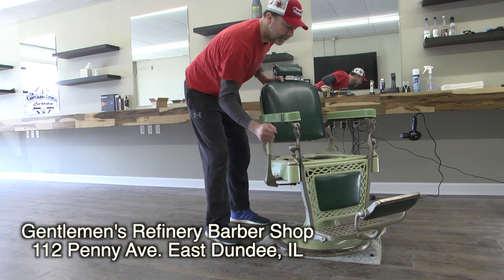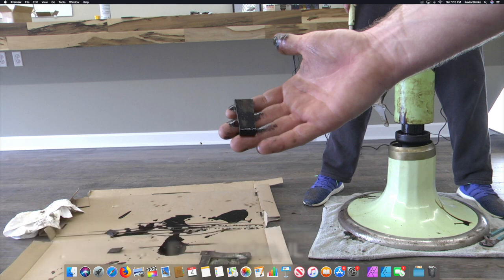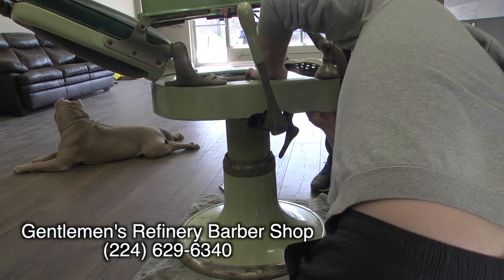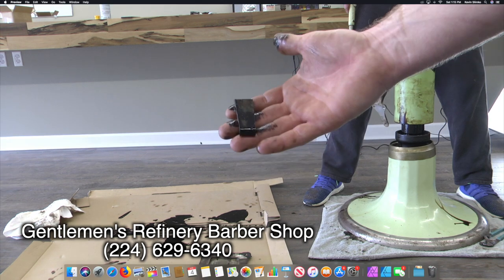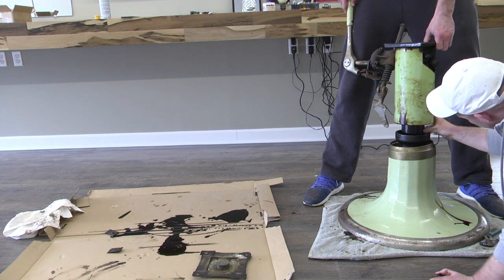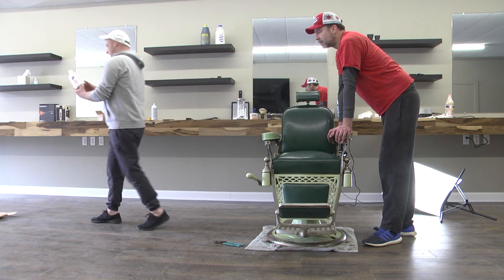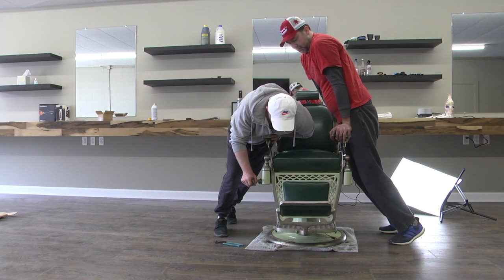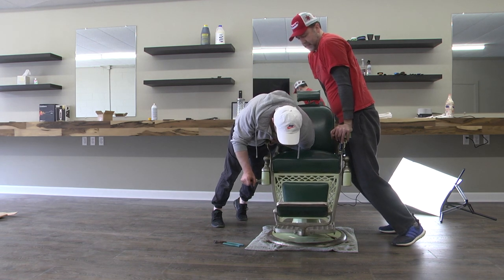Slim the Barber repairs the brake on a Vintage Paidar Barber Chair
I help Patrick aka GDP from Gentlemen's Refinery Barber Shop repair the brake on his Paidar barber chair.  You can buy the key for the brakes on eBay. Or if you have two identical chairs, you can take the key out of one chair and have a machinist duplicate it.
Gentlemen's Refinery
112 Penny Ave.
East Dundee, IL
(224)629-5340